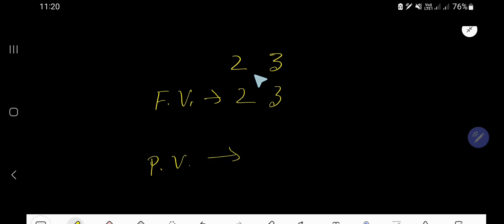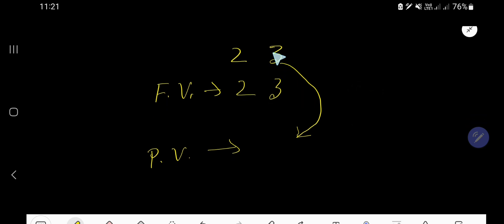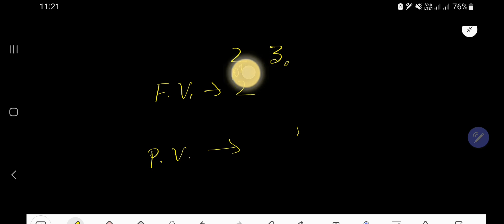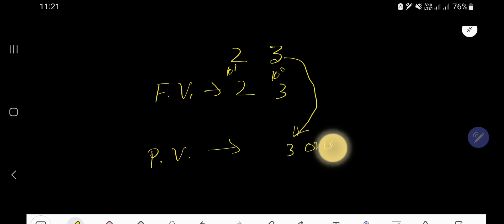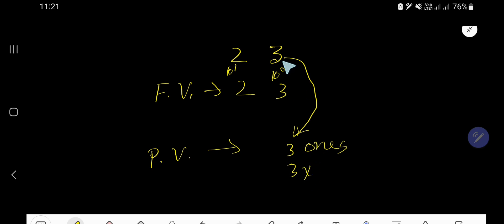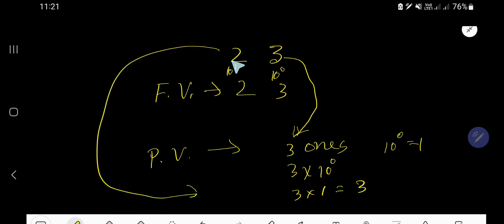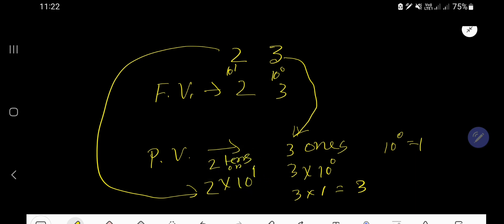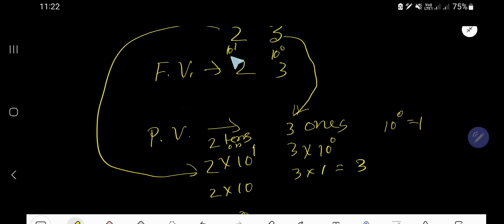What is the place value and face value of 2 and 3 in 23 ?